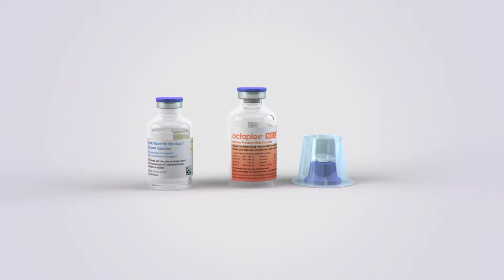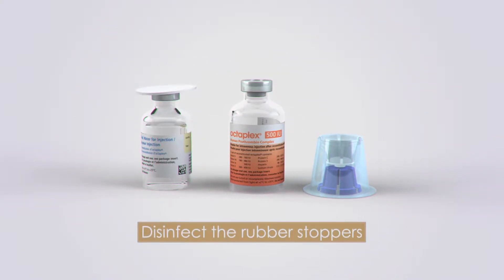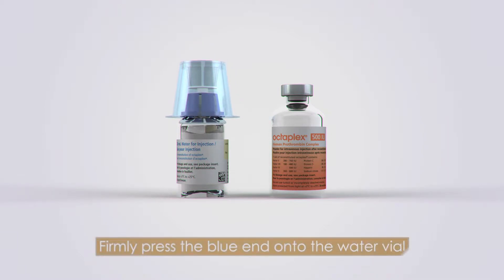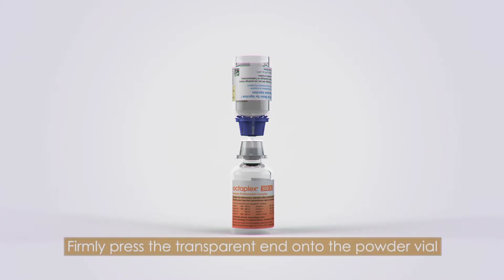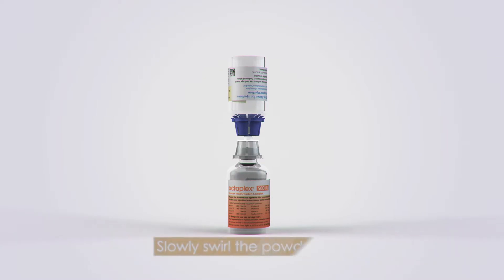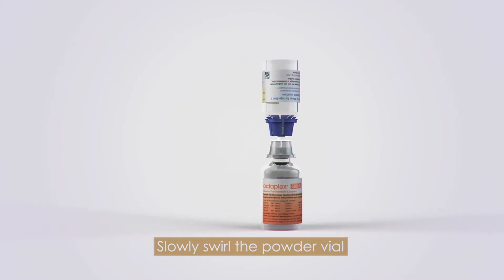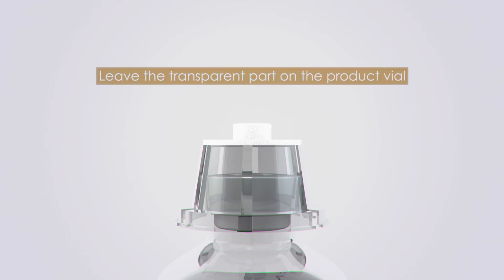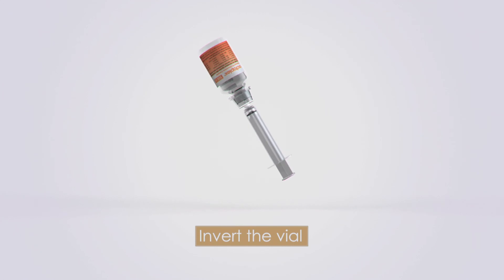How to reconstitute PCC (Prothrombin Complex Concentrate)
For health care professionals: Get step-by-step instructions and visuals on how to reconstitute PCC.